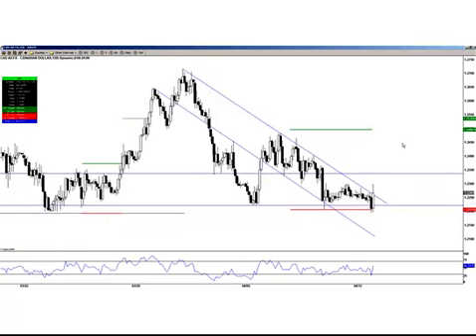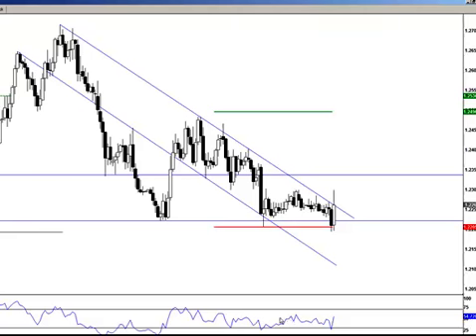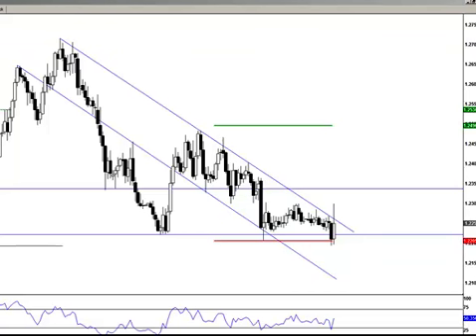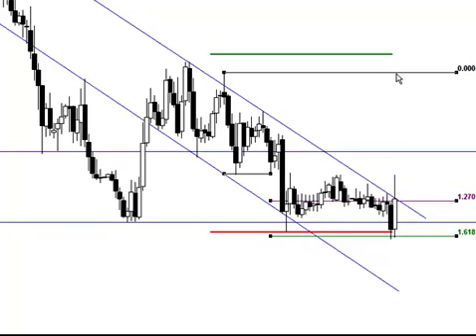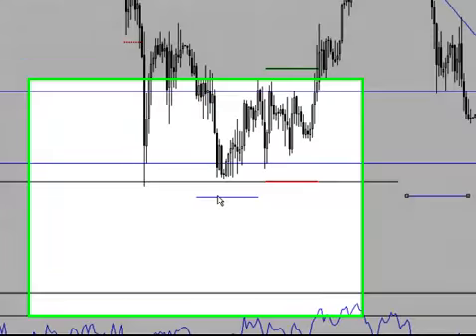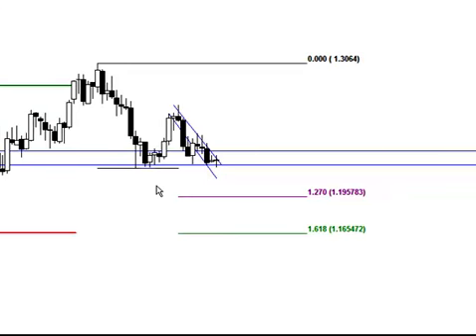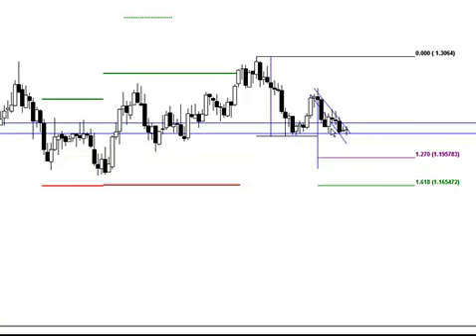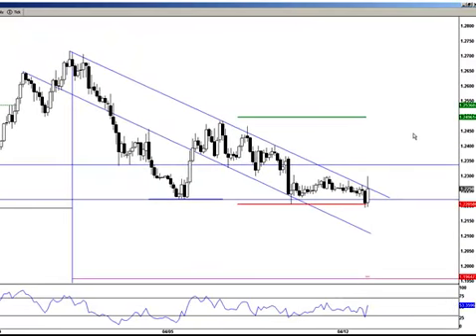Free Forex Trading Lesson.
Here is a long term call we have been watching using fibonacci and structure.  Enjoy!